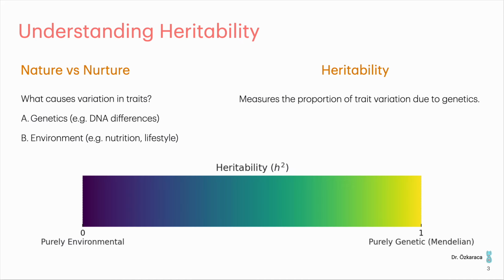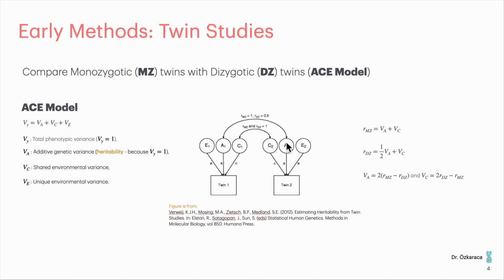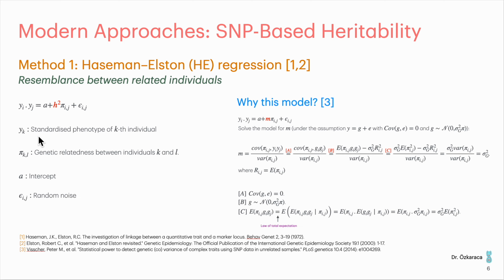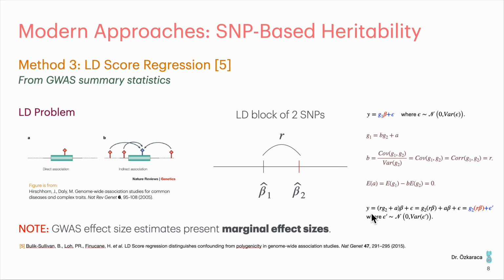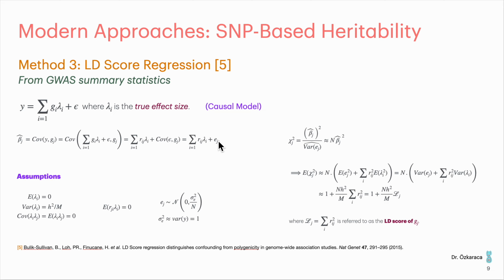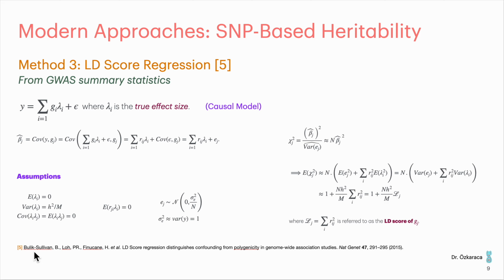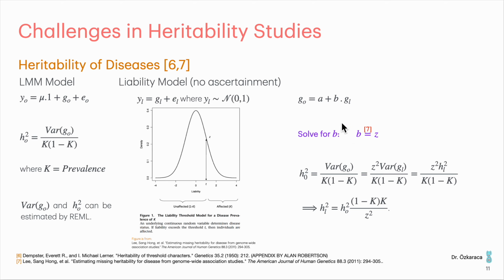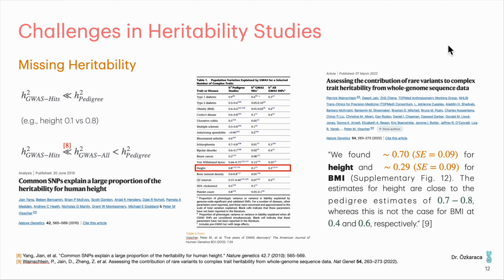Lecture 6: Exploring Heritability